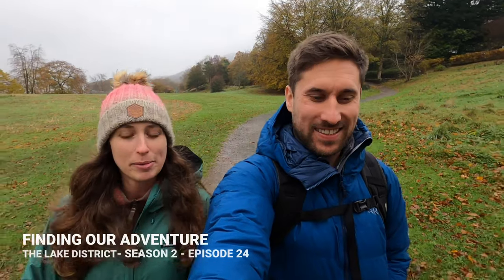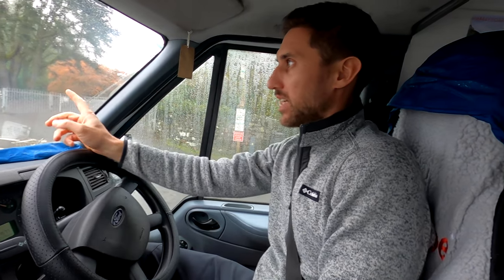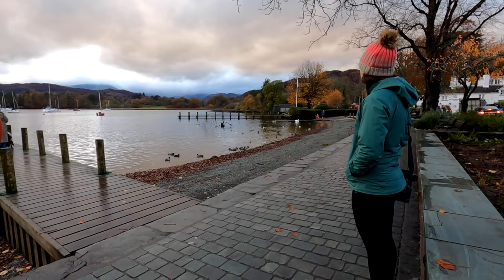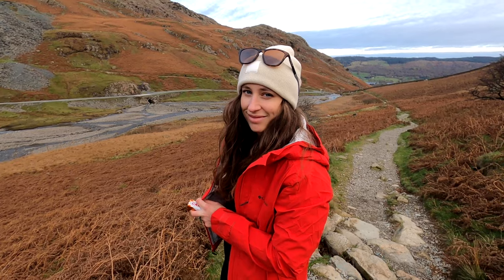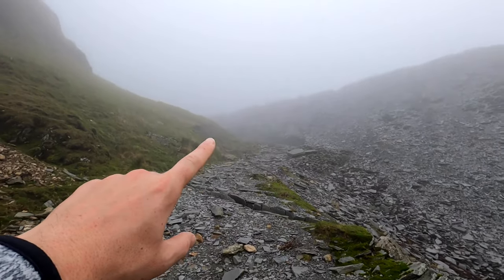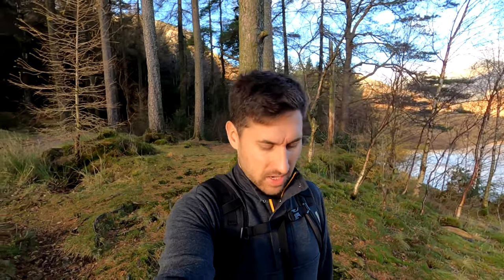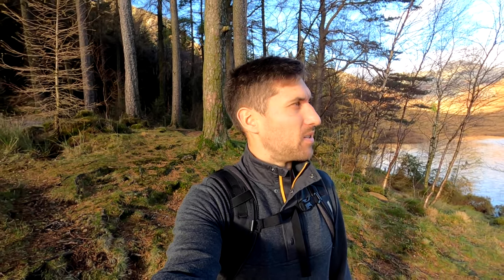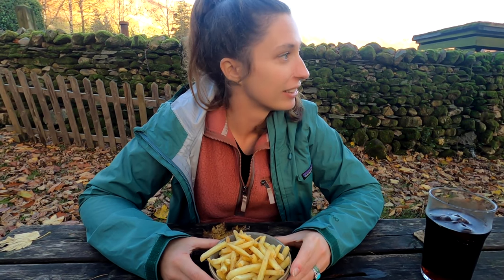HIKING IN THE LAKE DISTRICT - Old Man of Coniston and the Langdale Valley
We have finally made it to the Lake District! We start our adventure by exploring Englands largest lake, Windermere.

After Windermere we ventured to Coniston to hike the famous Old Man. We then left for the staggeringly beautiful Langdale valley.

November in the lakes is full of crisp mornings and sunny sky's, we were lucky to only have a couple of rainy days as we explored dramatic mountain landscapes and wild lakes.

VIDEO CONTENTS
00:00 Fell Foot
01:46 Claife Viewing Station
03:37 The Ferry
07:07 Lake Cruise
09:30 Island Cruise
11:25 Coniston
13:46 Old Man of Coniston
18:08 Langdale Valley
23:13 Side Pike
26:06 Sticklebarn